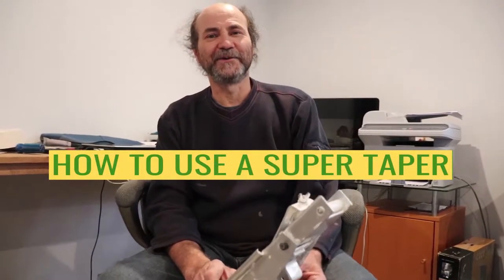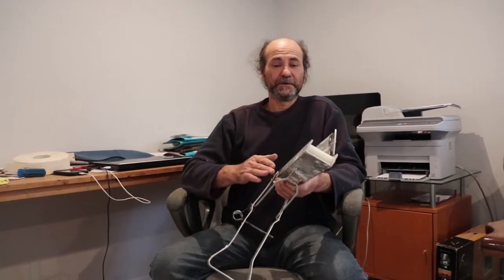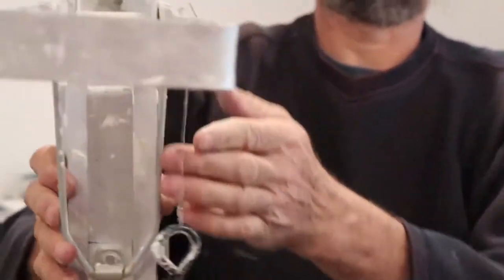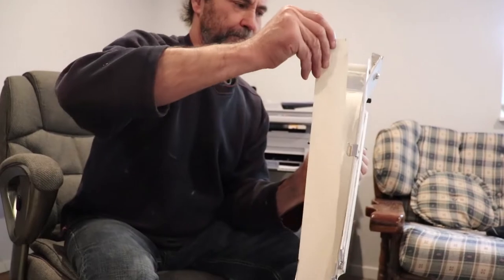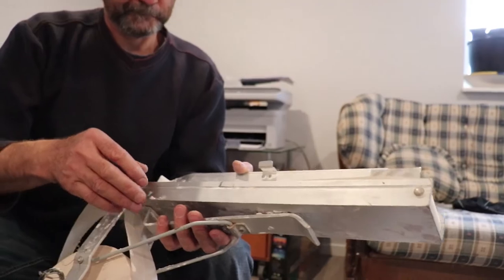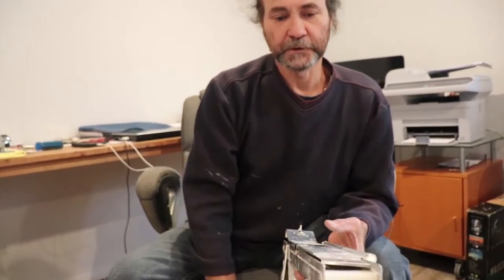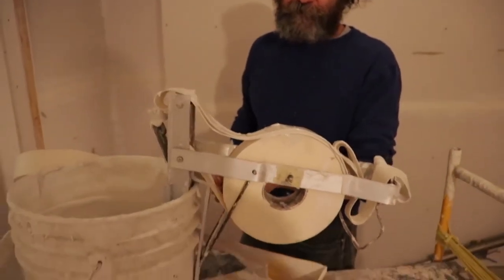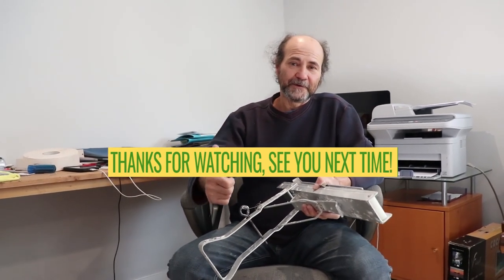How to Use a SUPER TAPER – SUPER TAPER 101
I will show you how to use a drywall super taper in detail, Watch this video up to the end for detail on how to use a super taper, technique, tricks and hacks that you didn't know about. This is one of the many methods of applying drywall tapes to joints and corners. Like how to put the tape on the super taper, apply the tape on wall and the consistency of the mud

Electrical wires

Measuring Tape

Caulking Gun

2" Putty Knife

Crescent Wrench

100% Silicone Kitchen and Bath

2" Drywall to Wood Screw

PVC Tape

14’’ Finishing Trowel for Drywall Taping

4" Putty Knife Full Flex

Drywall Compound

Drywall gun

Brand Nailer

Videos sound